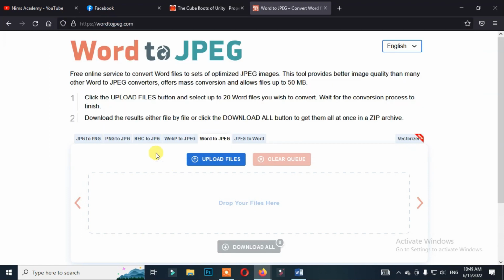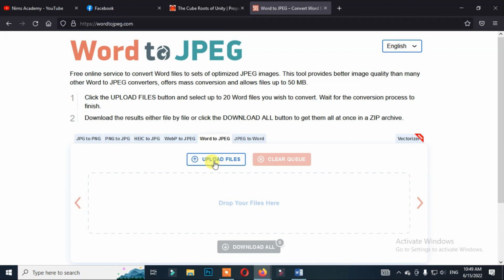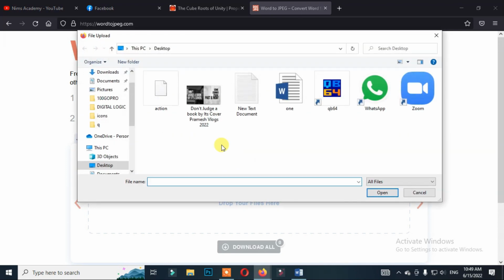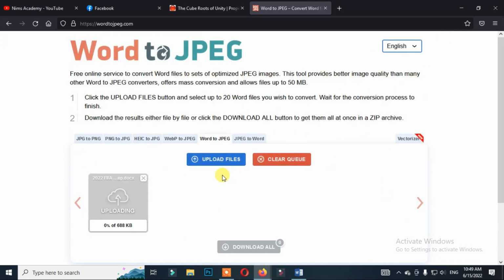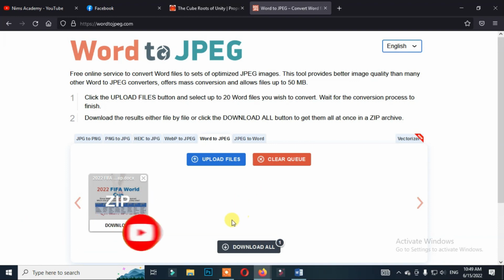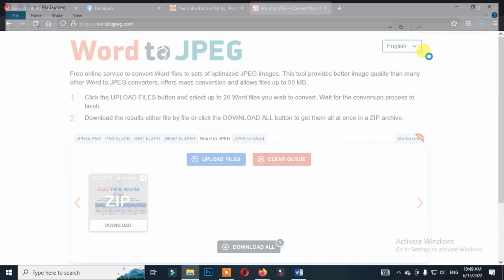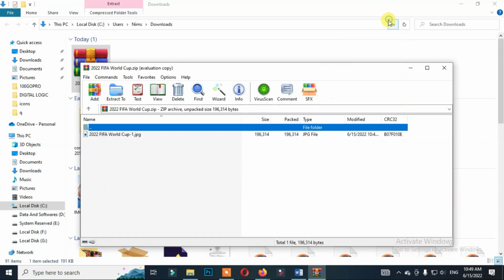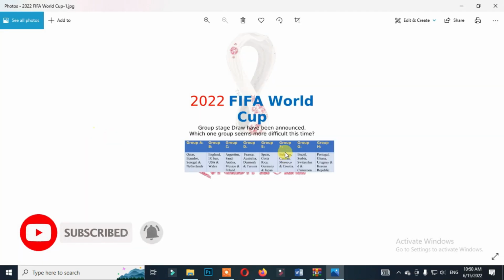Easy method-How to convert word document file into jpeg format nims academy 2022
LAPTOP USED:
DELL LATITUDE E543O
PROCESSOR I5
PERIPHERALS USED:
HCL MOUSE

LAPTOP USED:
DELL LATITUDE E7440

PERIPHERALS USED:
LENOVO  MOUSE

DELL KEYBOARD

SAMSUNG HEADPHONE

फोटोशप ट्यूटोरियलले तपाईंलाई नेपालीमा फोटोशपमा व्यावसायिक ब्यापार कार्ड डिजाइन कसरी गर्ने सिक्न मद्दत गर्दछ। यो ट्यूटोरियलले तपाईंलाई कुनै पनि प्रकारको भ्रमण कार्ड डिजाइन, ब्यानर डिजाइन, टेम्प्लेट डिजाइन, पोस्टर डिजाइन, फ्लायर डिजाइन, लेटरहेड डिजाइन, गुगल विज्ञापन डिजाइन, फेसबुक विज्ञापन डिजाइन, यूट्यूब विज्ञापन, कार्ड, एल्बम डिजाइन आदि डिजाइन गर्न मद्दत गर्दछ।
Photoshop tutorial  will help you learn how to make professional business card design in Photoshop in Nepali.

How to make business card?
How to design vising card in Photoshop?
How to design business card design in Photoshop?
How to make professional visiting card design in Photoshop?
Graphic Design tutorial in Nepali.
Photoshop Graphic design in Nepali.
How to design vising card in Corel-Draw?
How to design business card design in Corel-Draw?
How to make professional visiting card design in Corel-Draw?
Corel Draw Graphic design in Nepali.